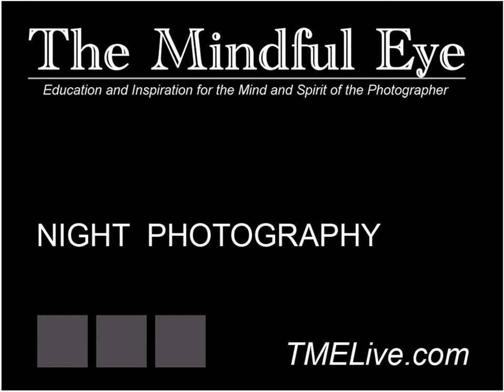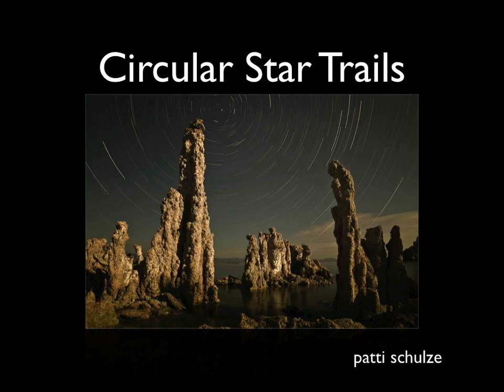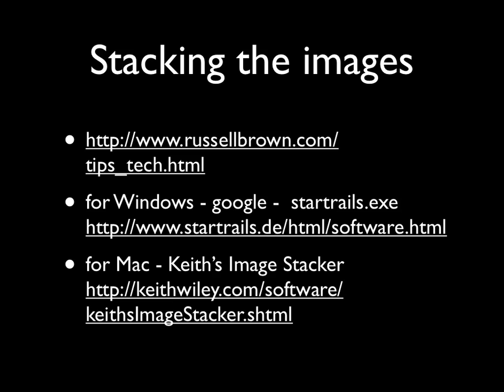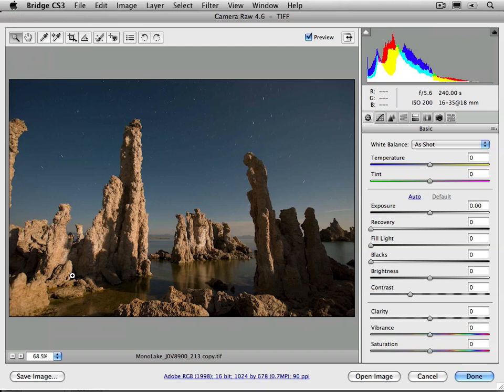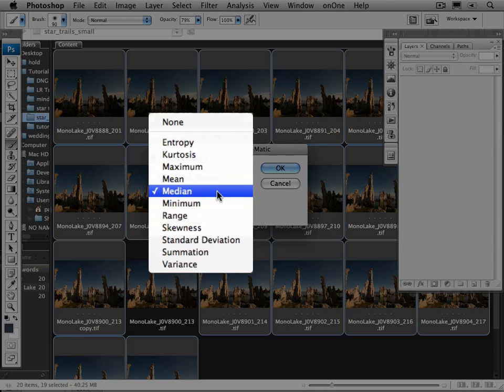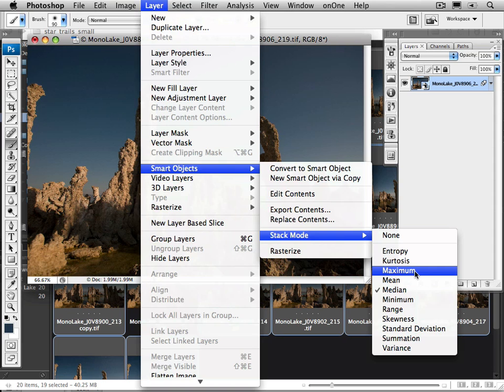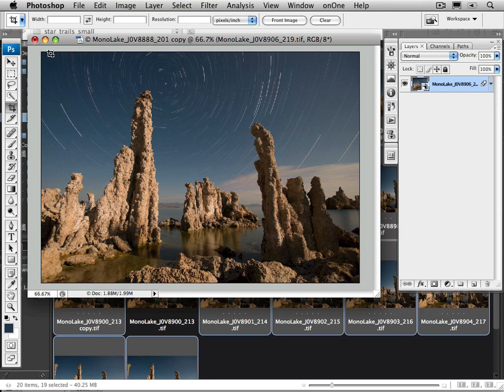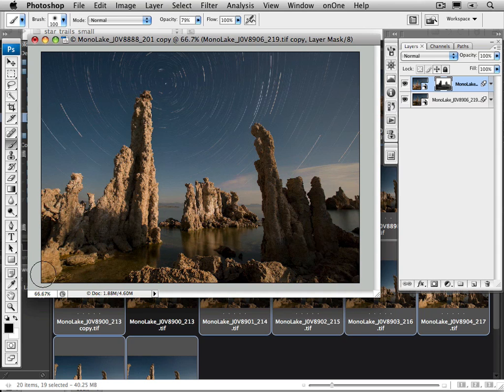Night Photography: Stacking Technique For Star Trails - TMELive.com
In this Night Photography tutorial Patti Schulze gives you an alternate way to create star trail photographs. This technique, known as the stacking method, involves making a number of short exposures, and combining them using an action in Photoshop to create the illusion of one long exposure with long star trails. This method eliminates the need for using noise reduction and can dramatically reduce the amount of time needed in the field to create star trail photographs. Patti outlines the equipment, exposure, and Photoshop techniques needed to execute this wonderful Night Photography technique.